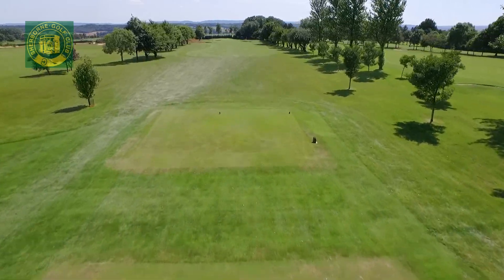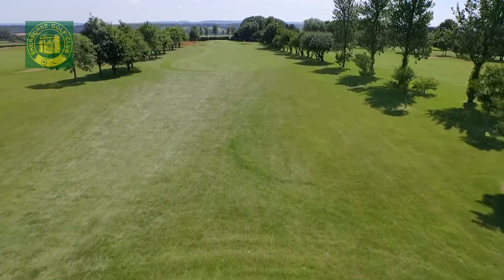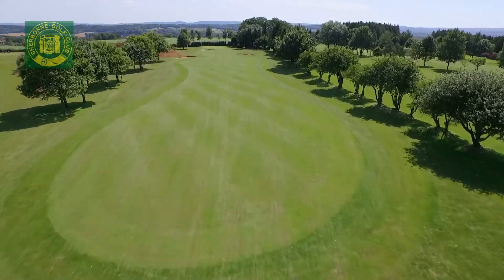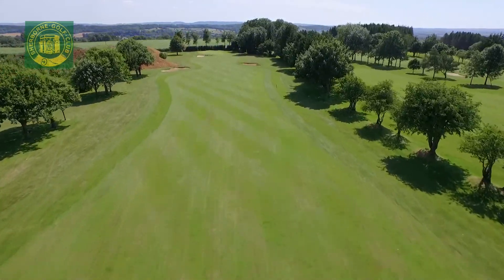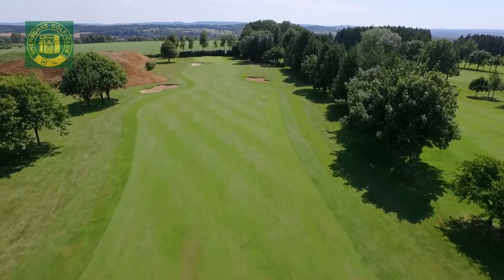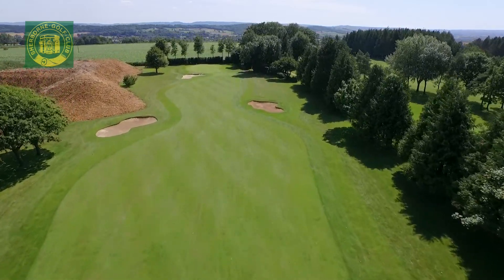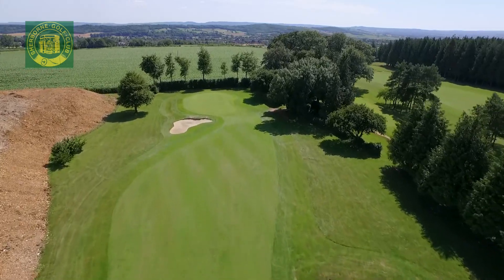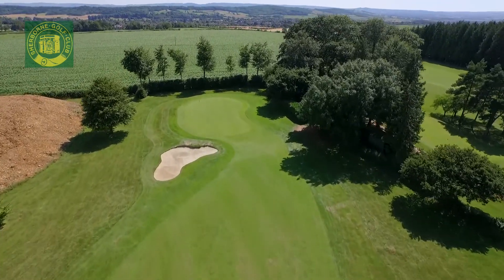Sherborne Golf Club Hole 4